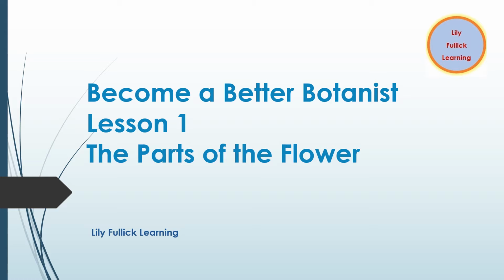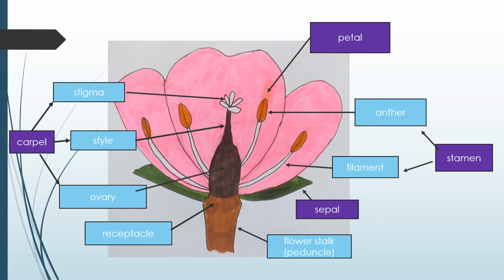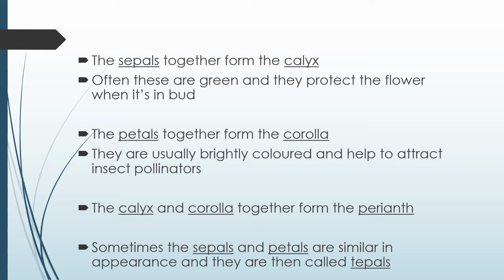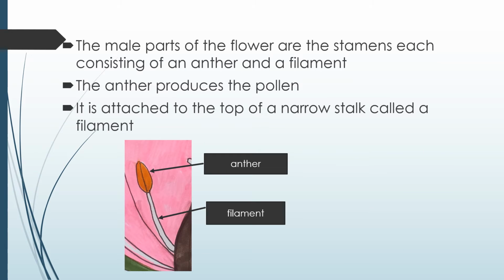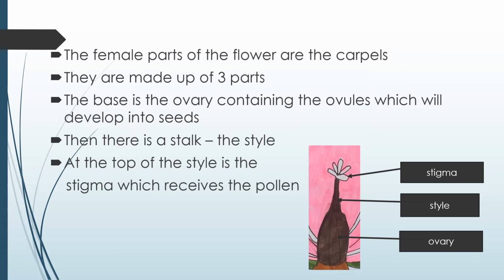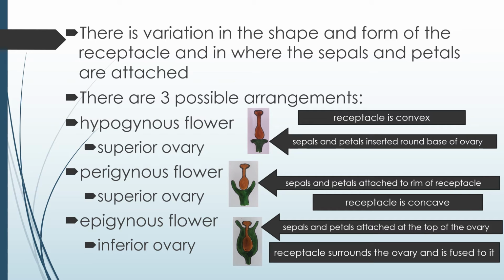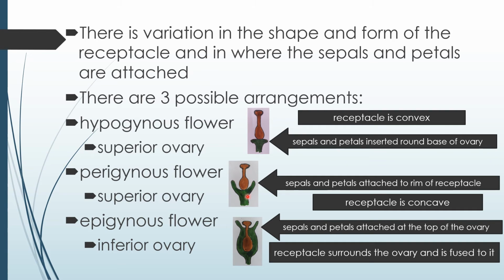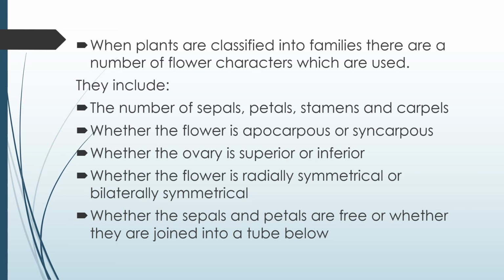Become a Better Botanist - The Parts of the Flower